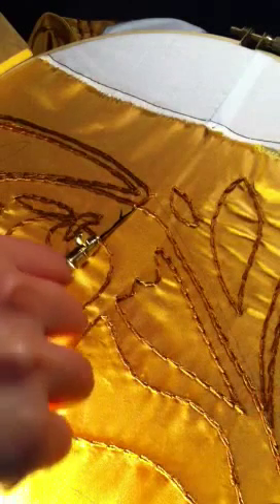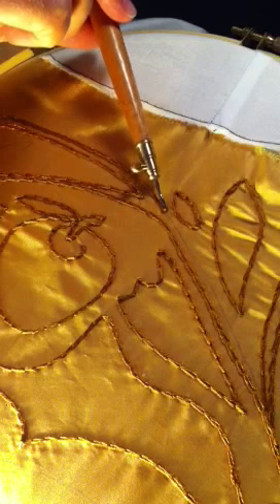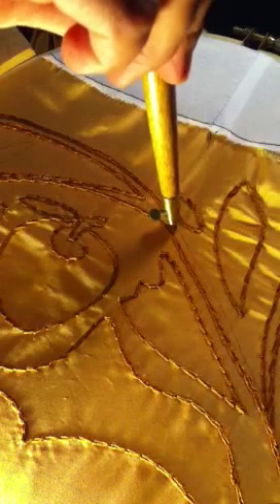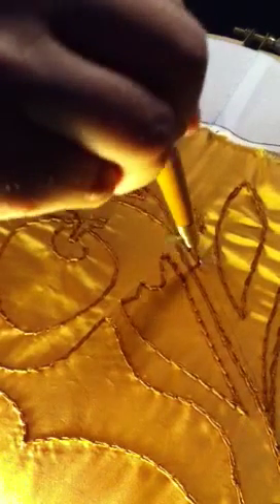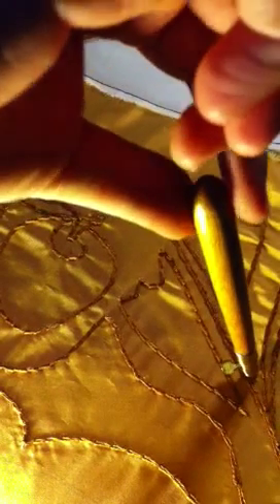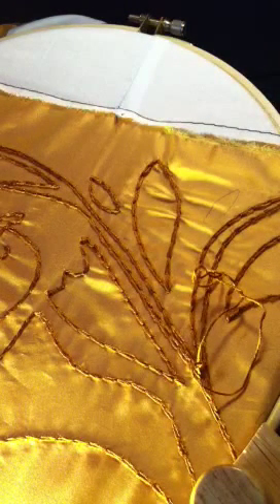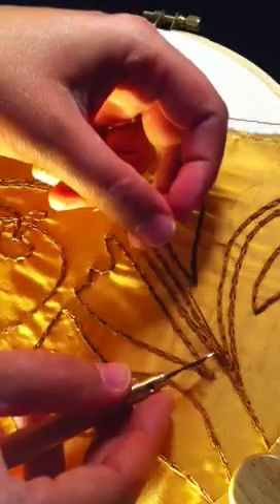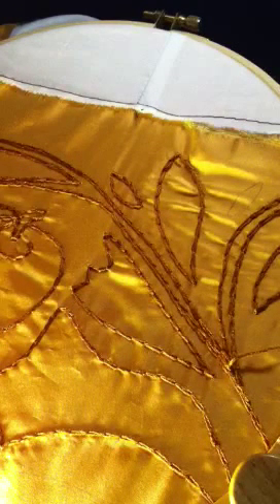Tambour Embroidery #3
This video was taken from the topside of the work. This project will be the design at the bottom of my Historical Snow White costume. I'm planning on wearing this for Costume Con 2012.